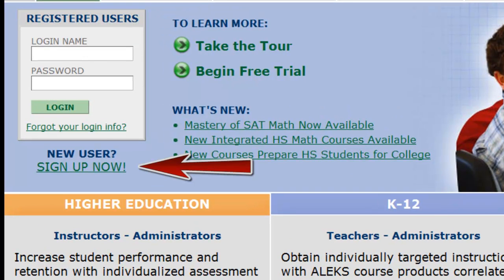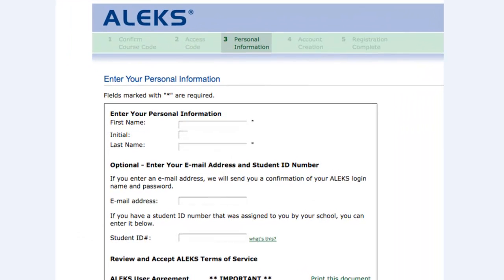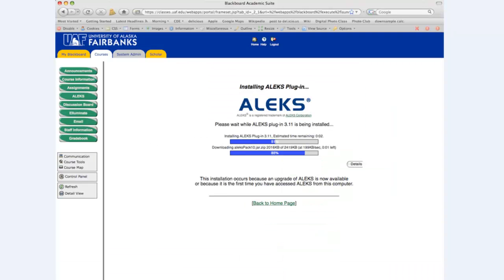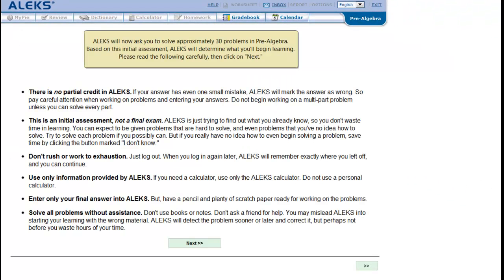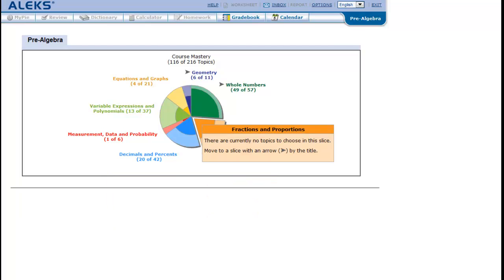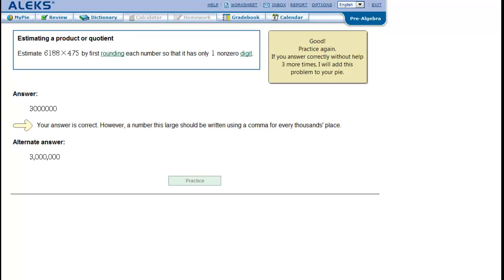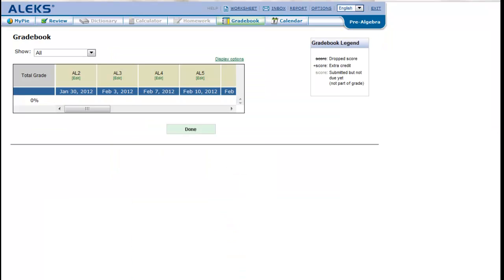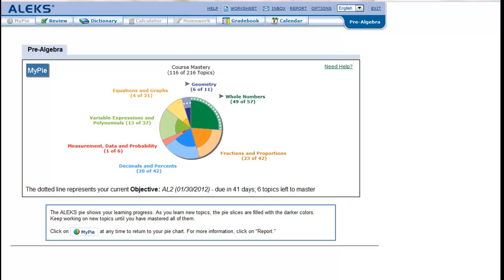060 ALEKS Intro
This video will walk you through setting up your ALEKS account and getting you started on your assignments in ALEKS.